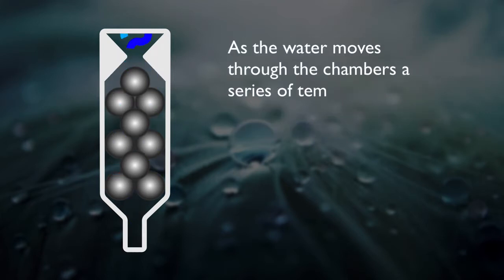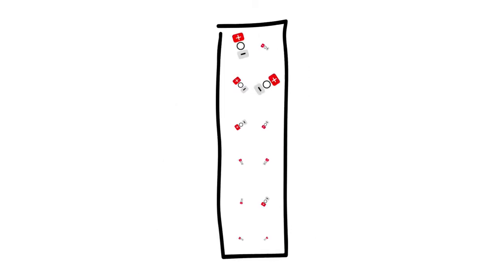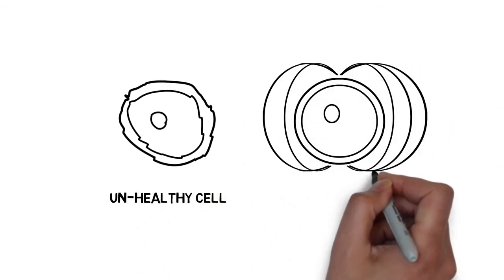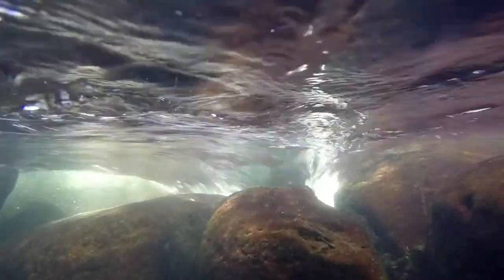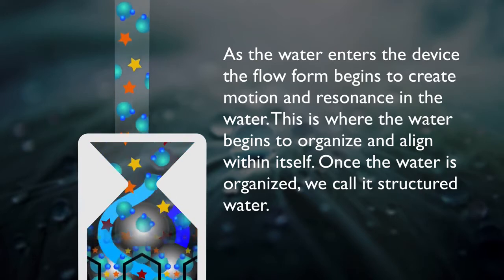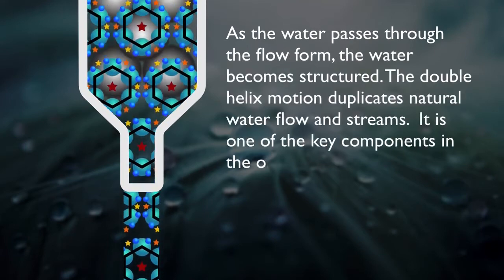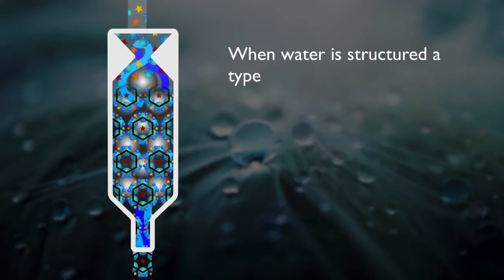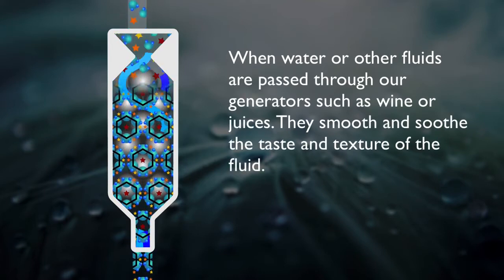這是它的工作原理 Natural Action Structured Water Units